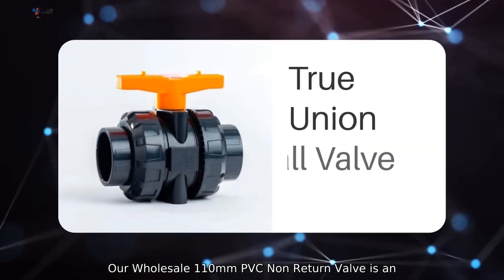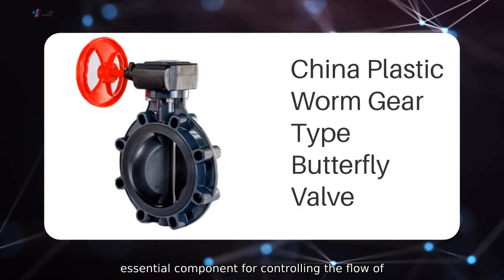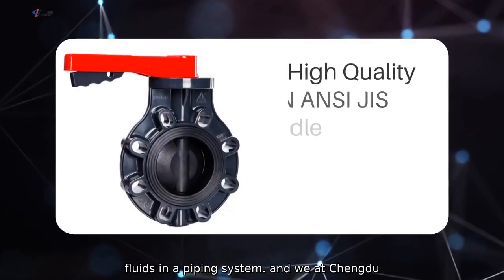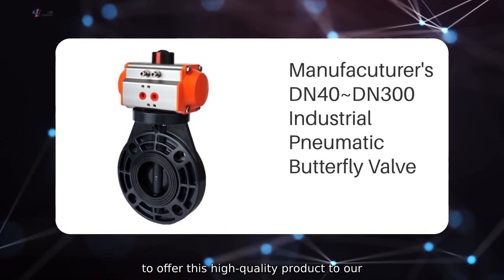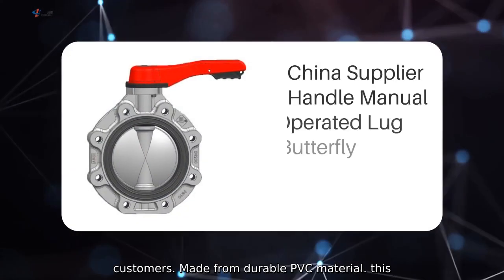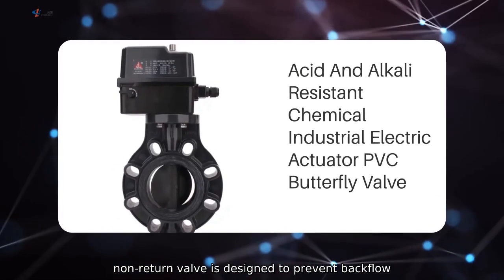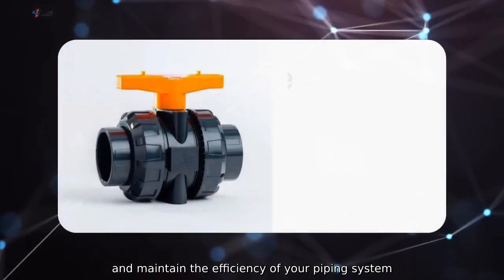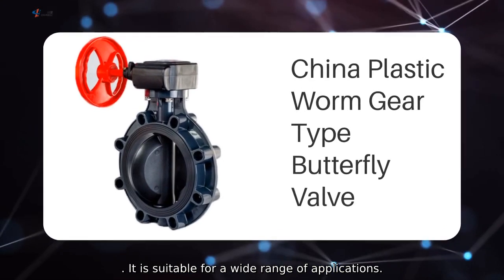Wholesale 110mm Pvc Non Return Valve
Our Wholesale 110mm PVC Non Return Valve is an essential component for controlling the flow of fluids in a piping system. and we at Chengdu Chuanli Plastic Pipe Industry Co.. Ltd. are proud to offer this high-quality product to our customers. Made from durable PVC material. this non-return valve is designed to prevent backflow and maintain the efficiency of your piping system. It is suitable for a wide range of applications.